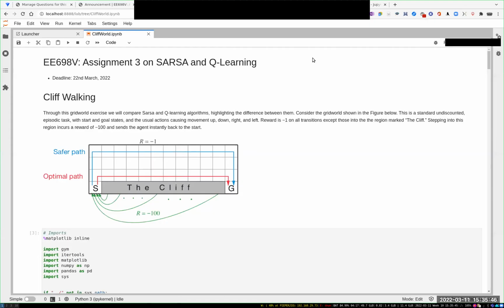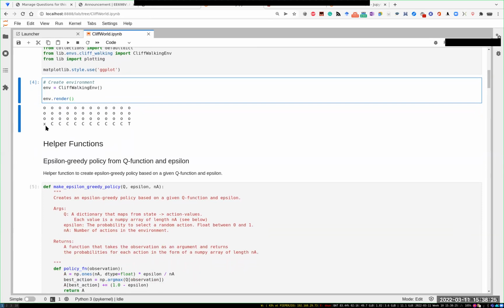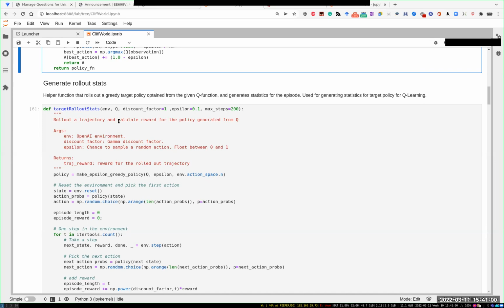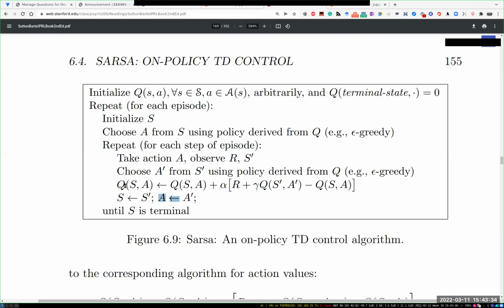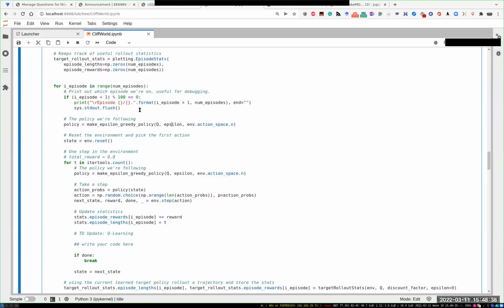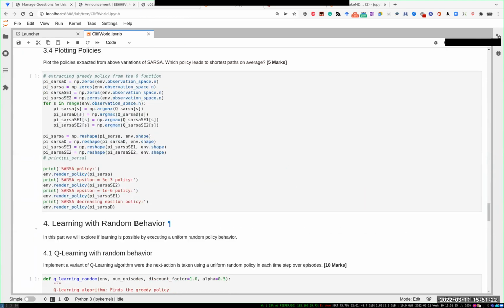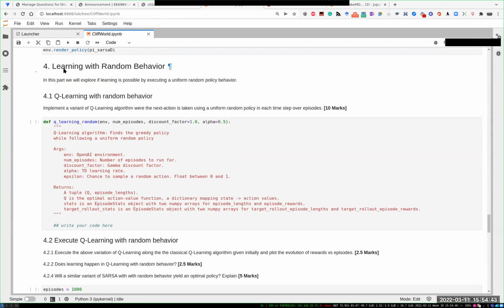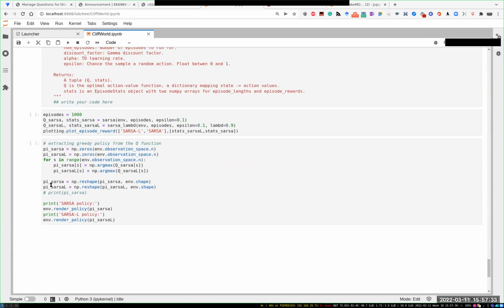Tutorial 6 | Programming SARSA and Q-Learning in Python | Reinforcement Learning Course | IIT Kanpur